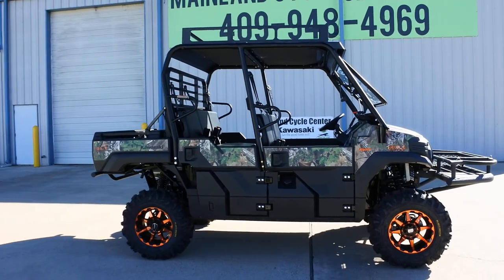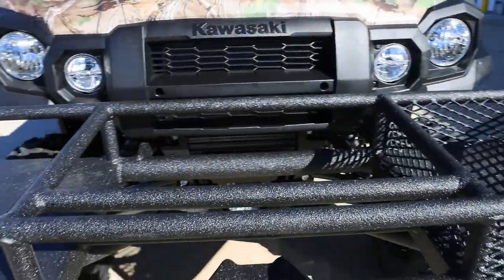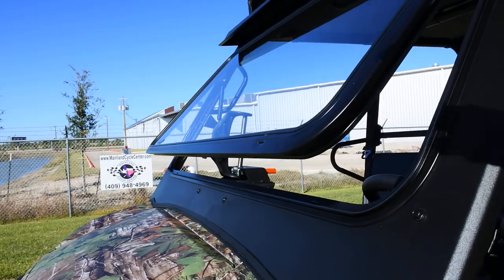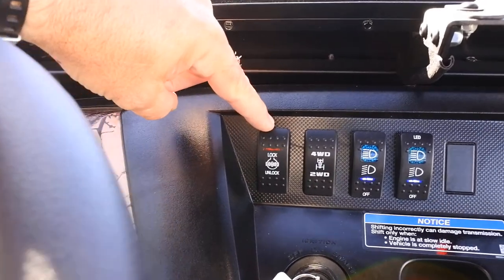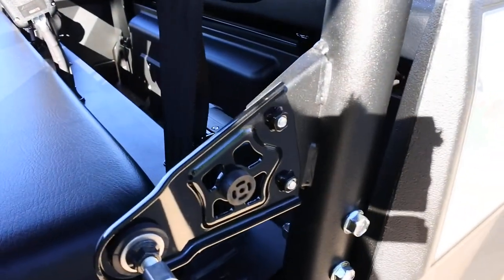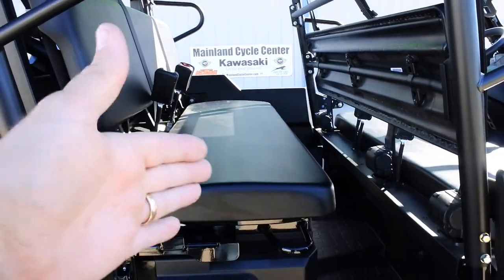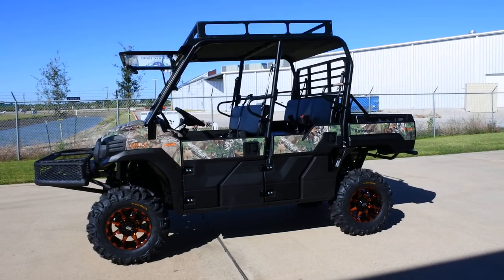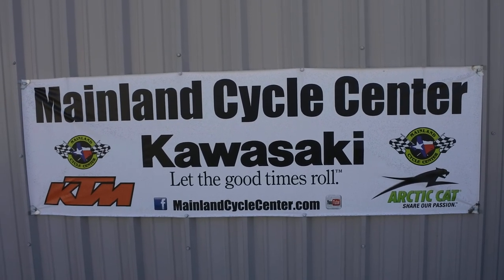Custom Outfitted Mule Pro FXT EPS Camo by Mainland Cycle Center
Please enjoy Mainland Cycle Center's look at this custom outfitted 2018 Kawasaki Mule Pro FXT EPS Camo. Mainland Cycle Center is located in La Marque, TX just outside of Houston, Texas. We want to earn your business!